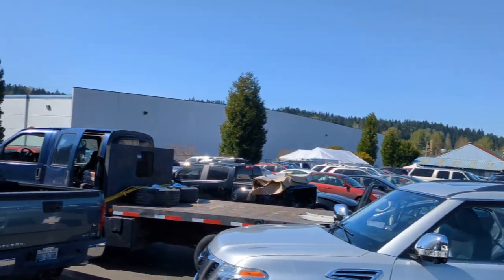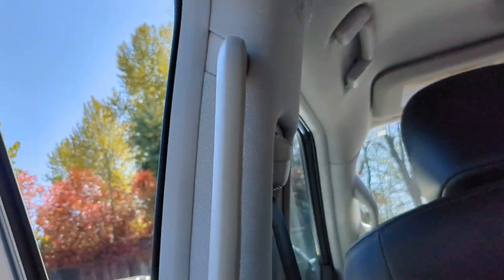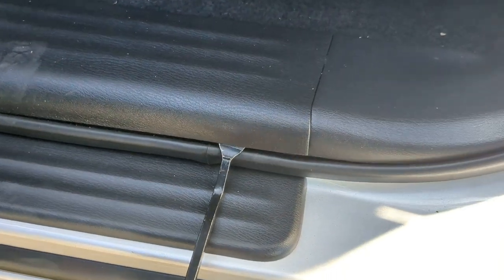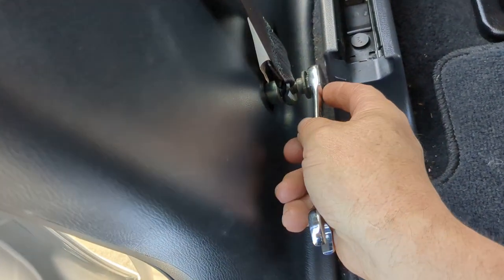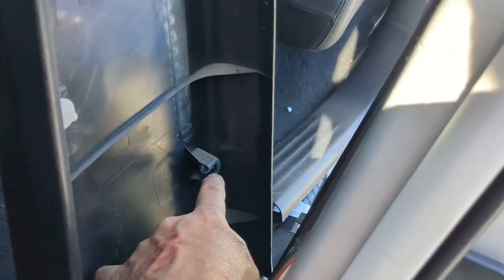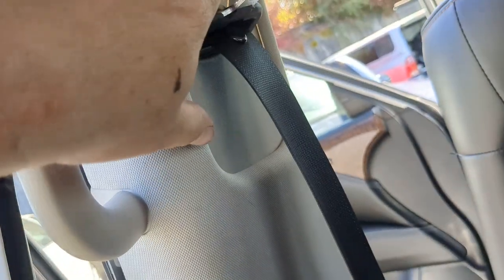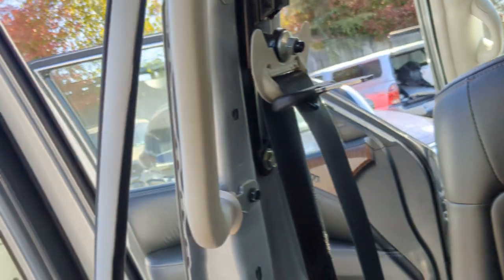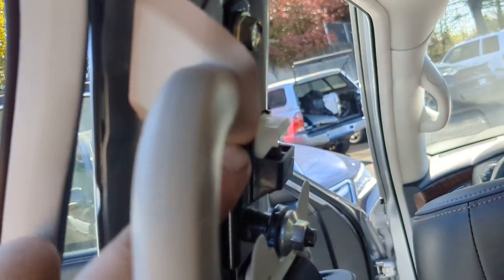2020 Nissan Armada B Pillar interior panel removal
Quick tech tip on how to remove the panel on the inside of the B Pillar of a 2020 Nissan Armada to replace, access seatbelt or to pull down headliner. Should translate to similar years and models. Also might translate to Infiniti QX56. And comments are always welcome. - Sponge